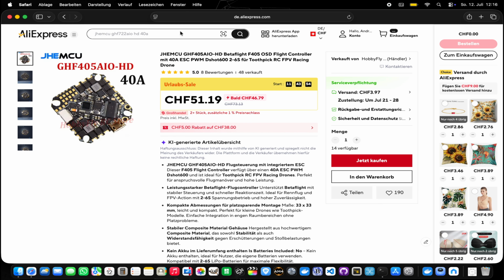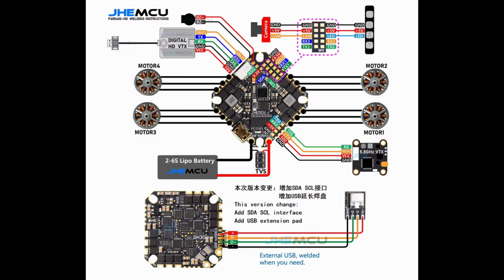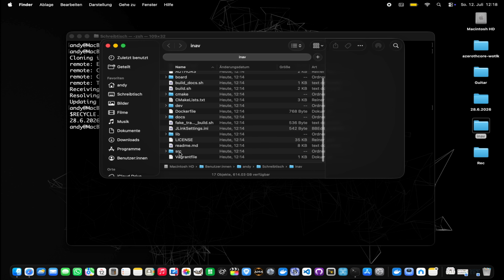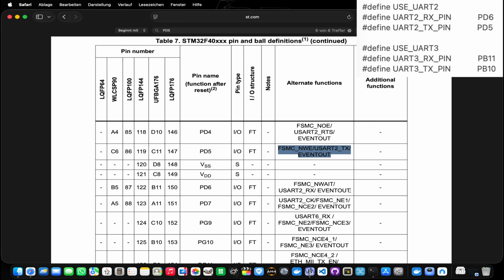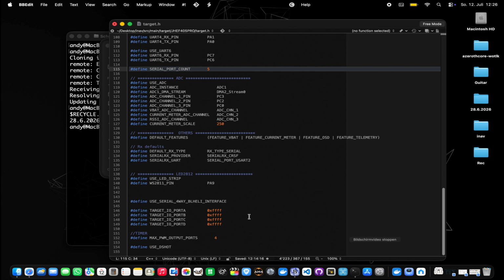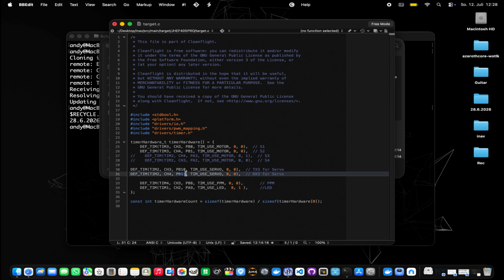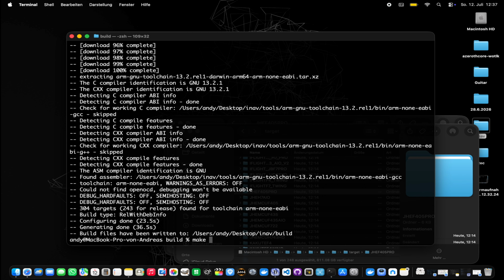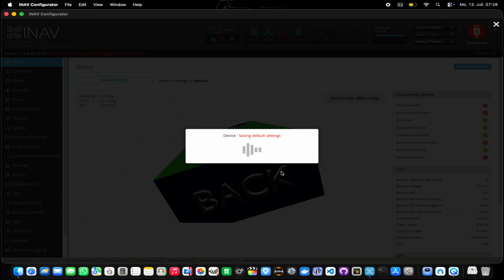How to create a Custom INAV Target with Servo Support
Welcome to my new Video about how to create Custom INAV Targets and adding Servo Support!
A lot of People have been asking for this, so here you go.